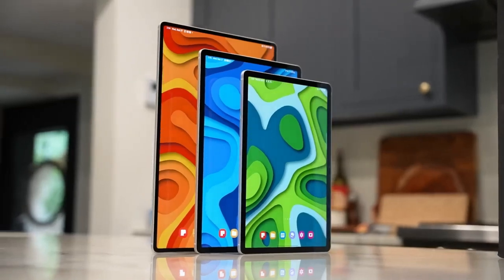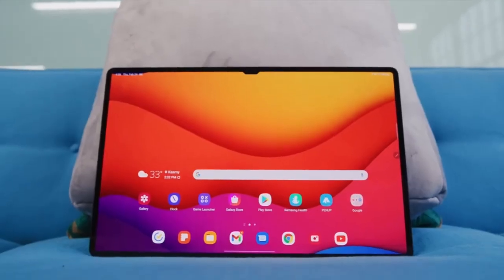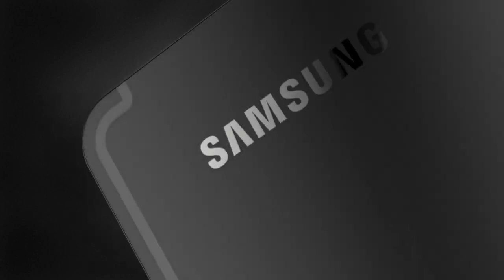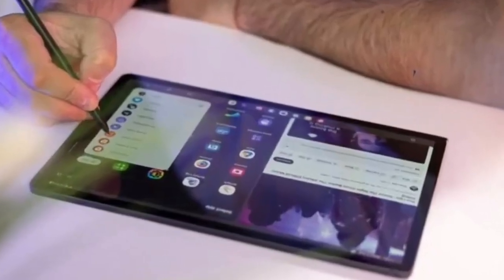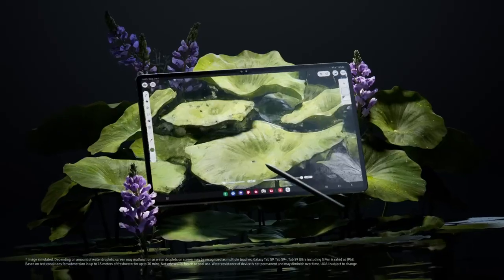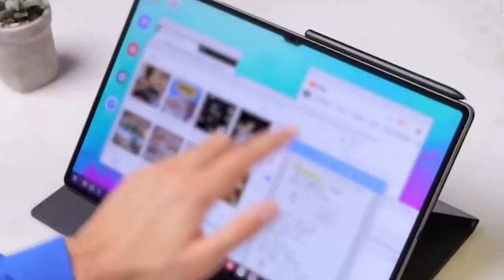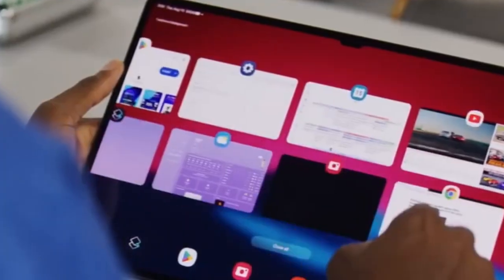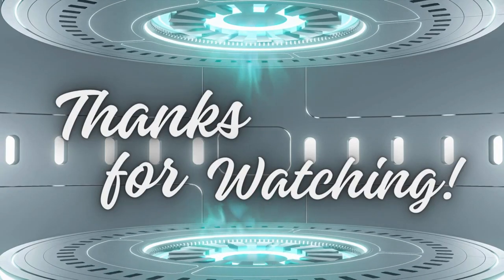Samsung Galaxy Tab S10 Series - Everything You Need to Know!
The Samsung Galaxy Tab S10 Series is creating quite a buzz in the tech world. In this video, we dive deep into everything you need to know about this highly anticipated release. From the latest leaks and rumors to full specifications and standout features, we cover it all. Whether you’re a tech enthusiast or just curious about the latest innovations from Samsung, this video has got you covered.